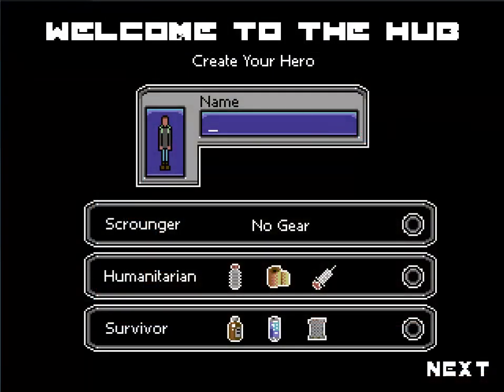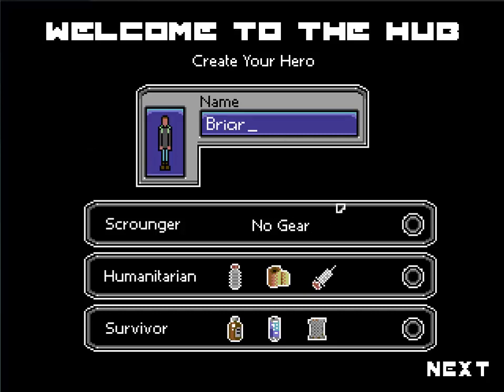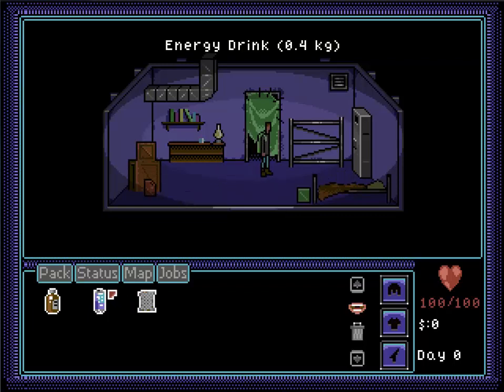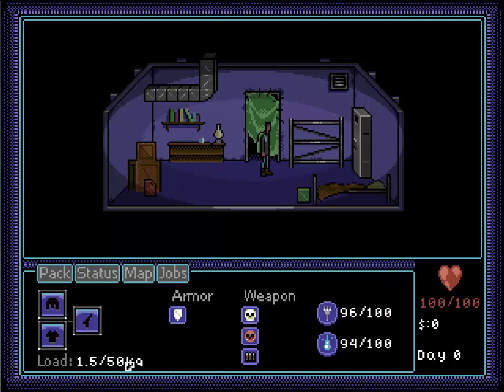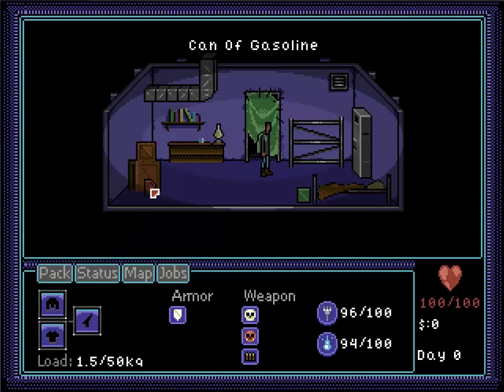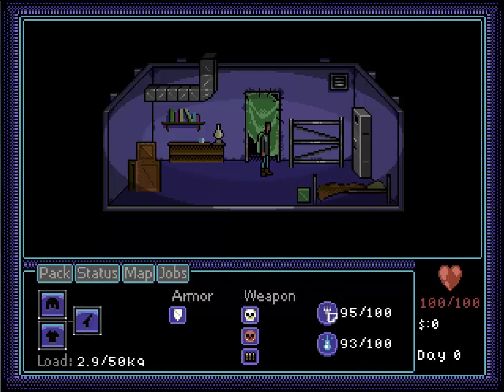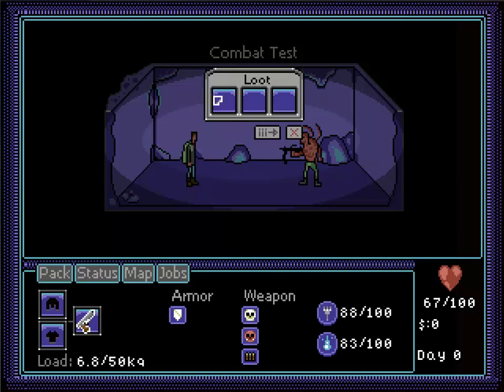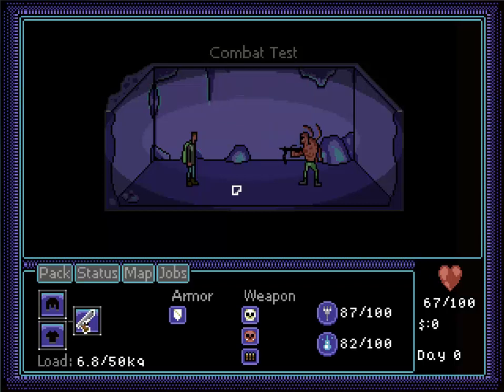Development Blog1: Dustbowl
The first video blogging the development of Dustbowl, a post apocalyptic adventure/RPG game set in a mutated wasteland